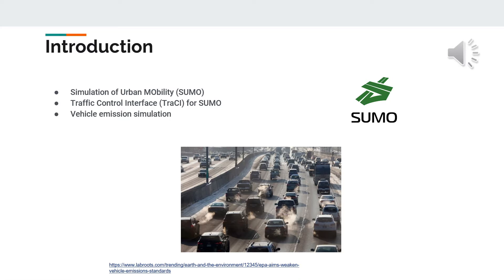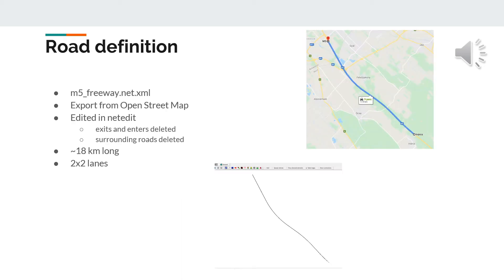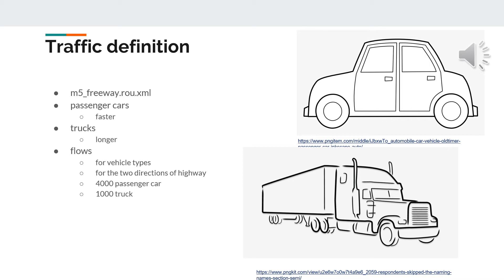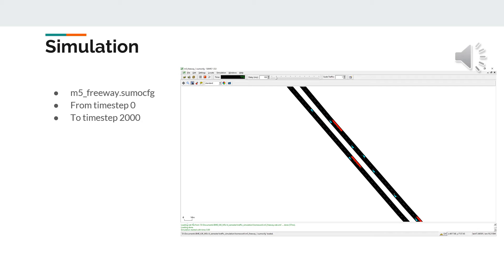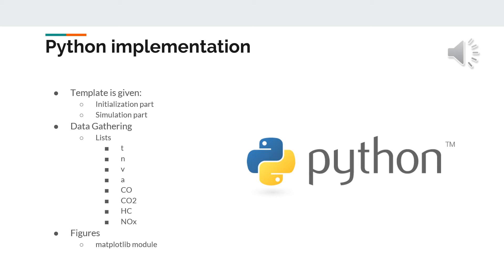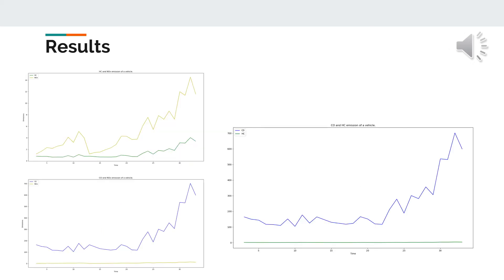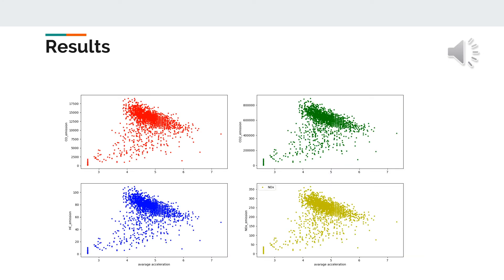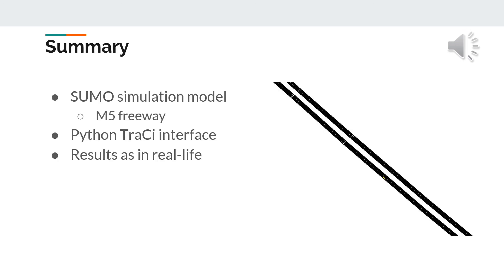Pollutant emission tracking of a test vehicle using SUMO-TraCi traffic simulation (with Python)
Year: 2020
Made by: Gábor Kardos, Sándor Haraszti
Semester project of course "Traffic Modelling, Simulation, and Control" (Autonomous Vehicle Control Engineer Master programme at Budapest University of Technology and Economics, BME)